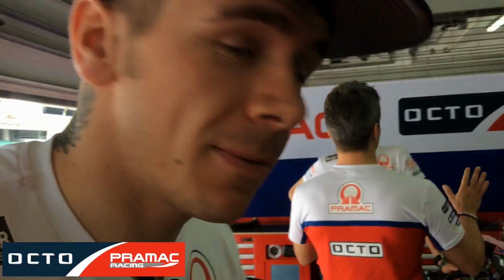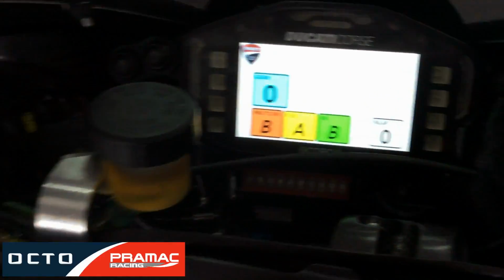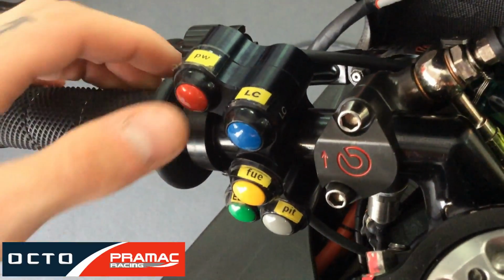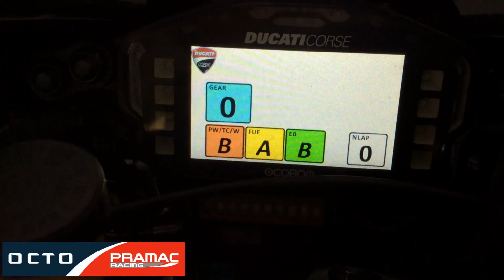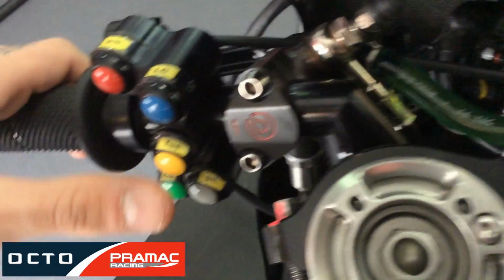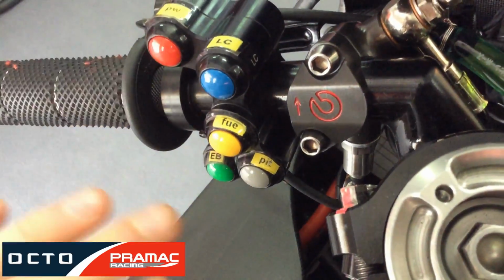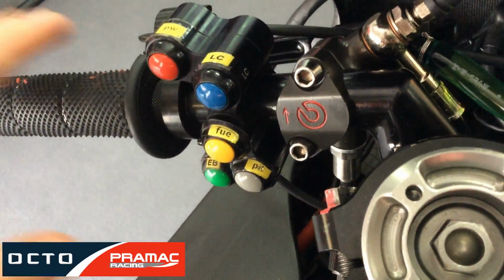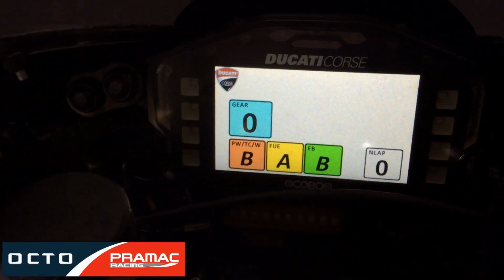MotoGP Tutorials - Scott Redding explains the use of "Strategies Buttons"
Back to Sepang test with Scott Redding explaining the use of "Strategies Buttons" of his Ducati Desmosedici GP 2016